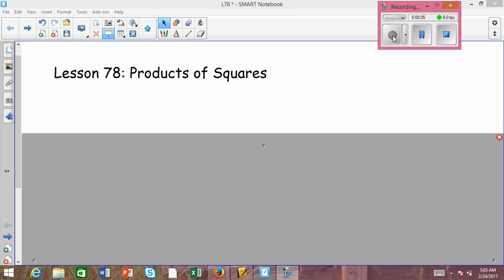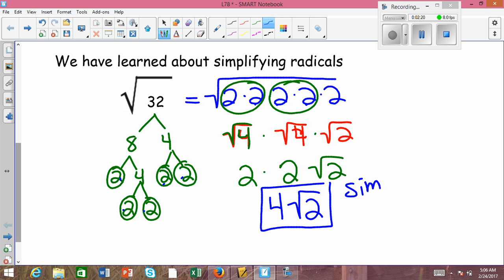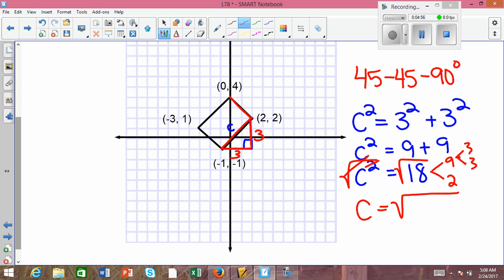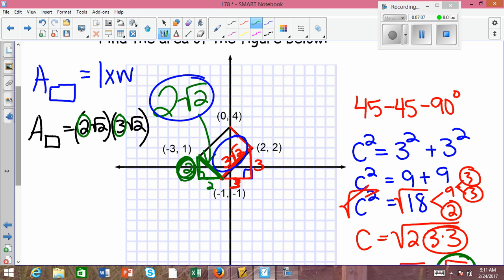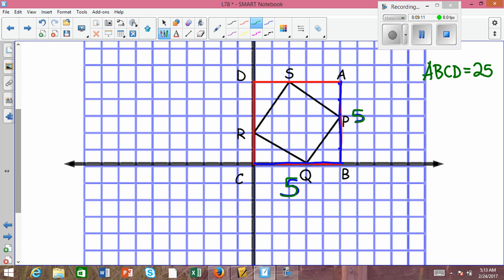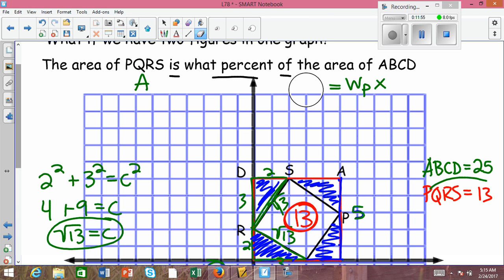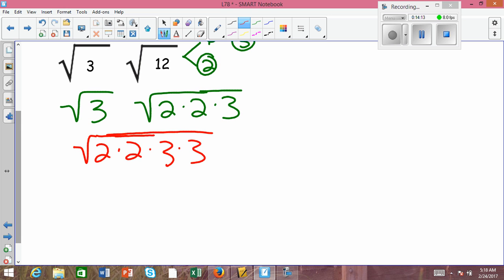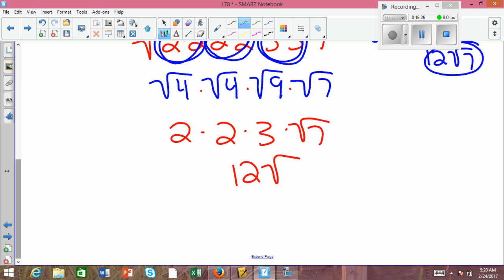Course 3 Lesson 78 Voice